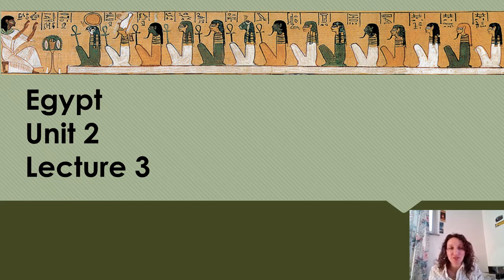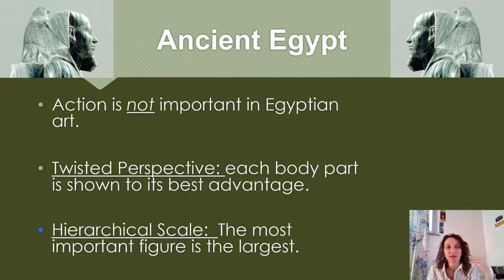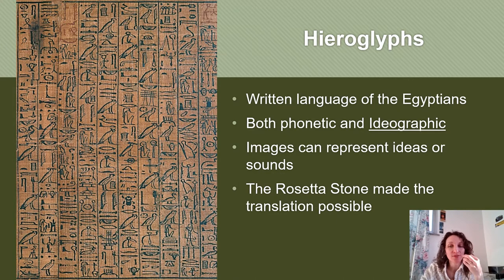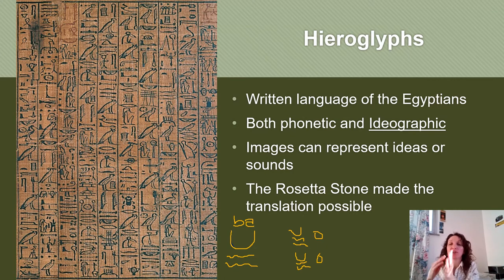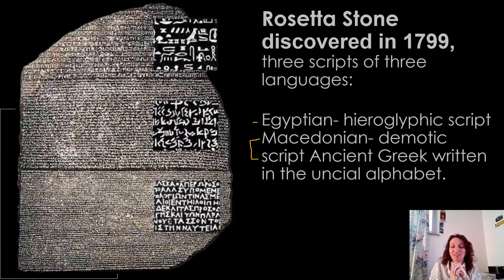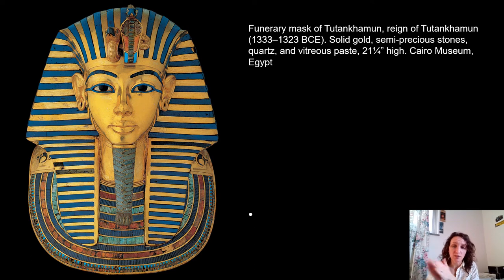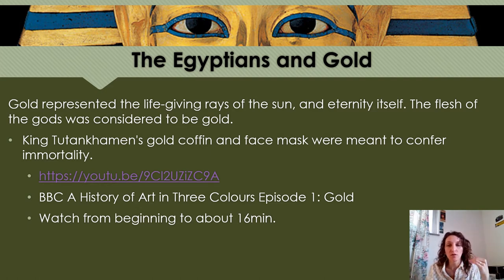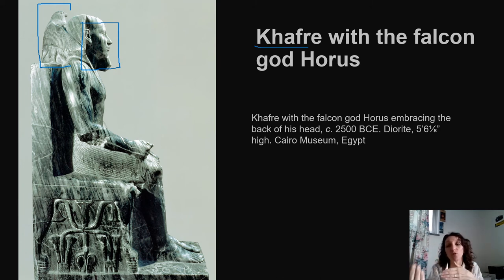Unit 2.3 Art of Egypt